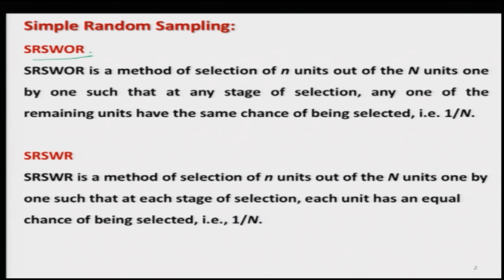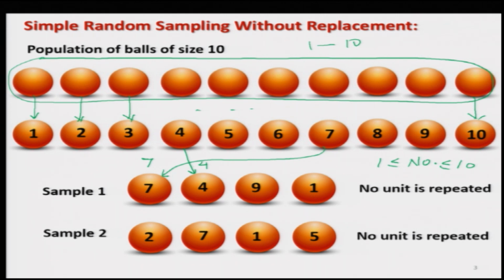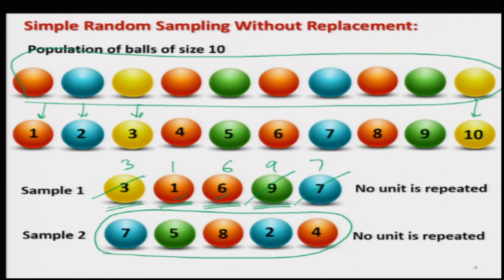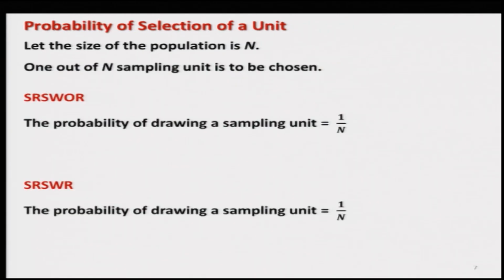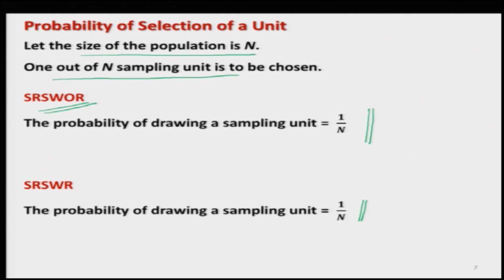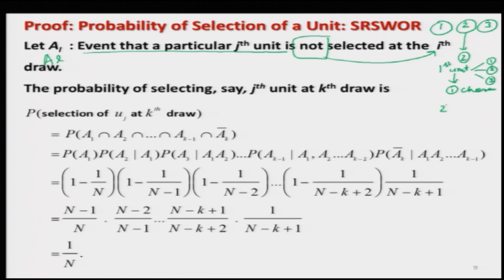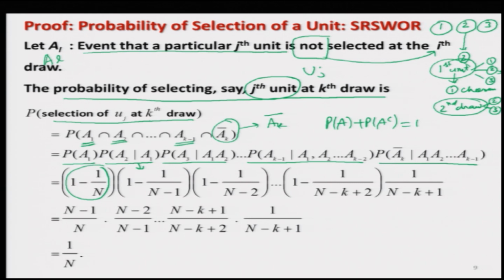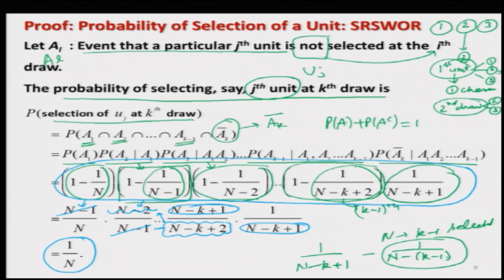noc21-ma36-lec14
1. In this lecture, simple random sampling with and without replacement is discussed.
2. Procedure for selection of a random sample is illustrated with some theoretical examples.